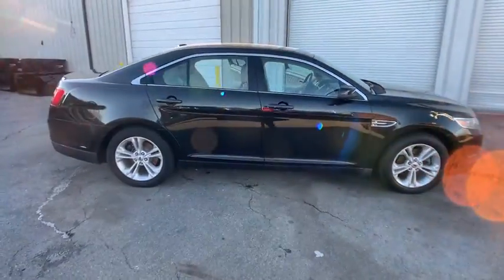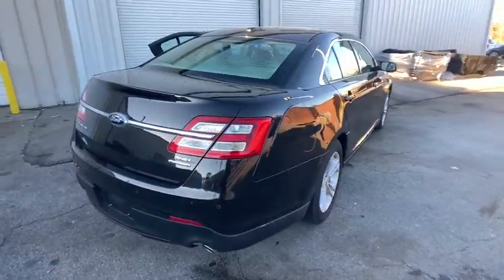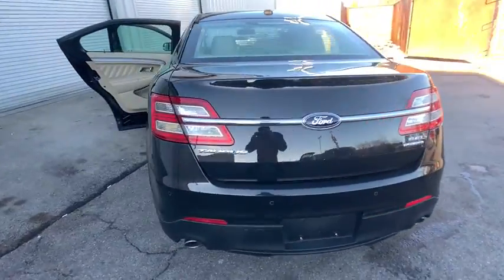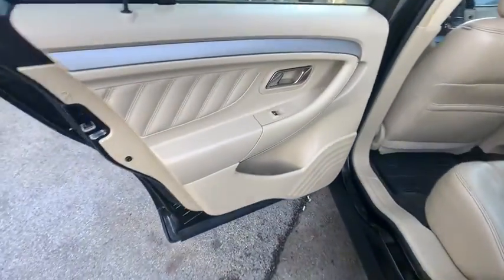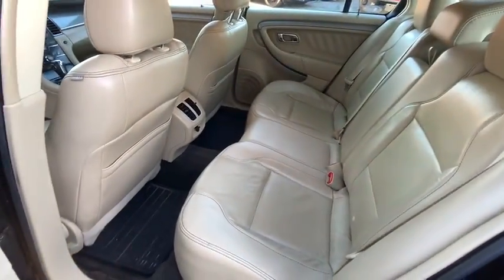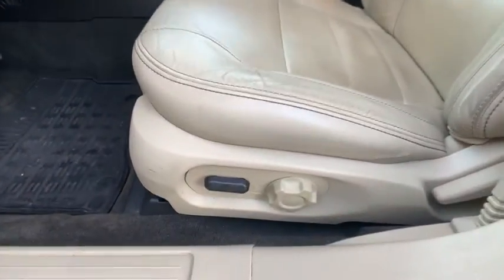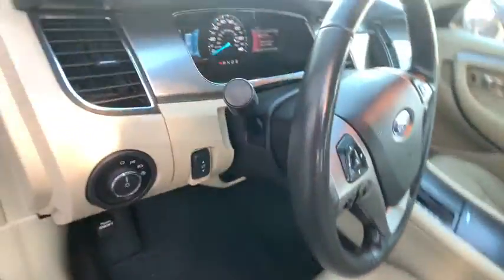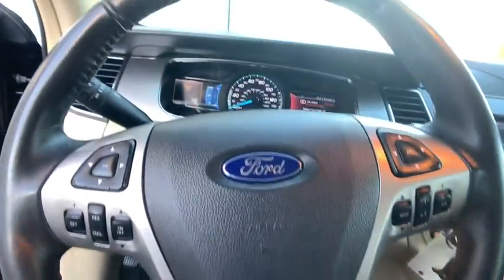2013 Ford Taurus Johnson City TN, Kingsport TN, Bristol TN, Knoxville TN, Ashville, NC HP4766A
Tuxedo Black Metallic U 2013 Ford Taurus available in Johnson City, Tennessee at Johnson City Ford. Servicing the Kingsport TN, Bristol TN, Knoxville TN, Ashville, NC area.

**INTERNET PRICE** Print this page and call or visit the dealership for this special price!! Don't wait. This vehicle also comes with the first year's maintenance included and won't last long!